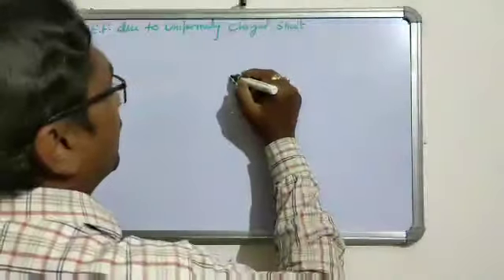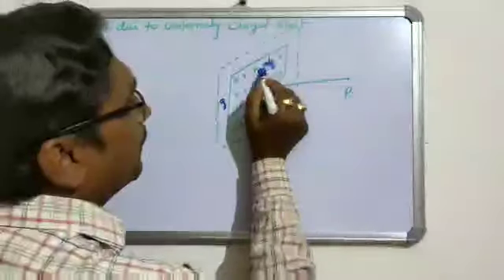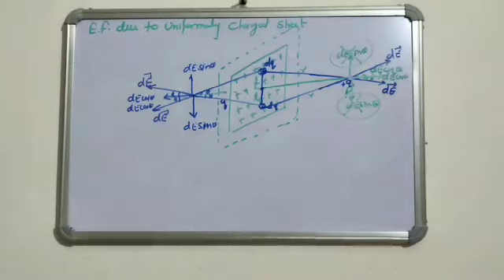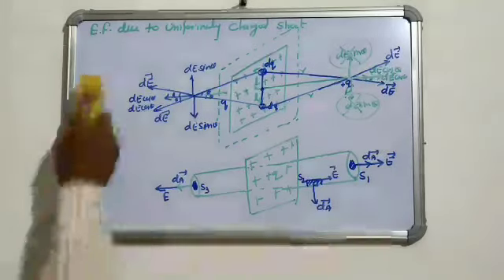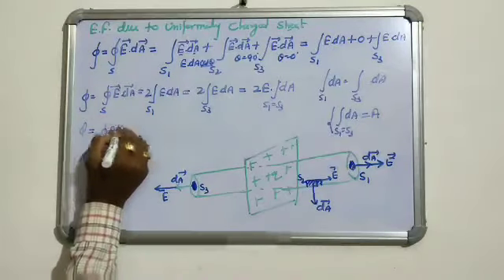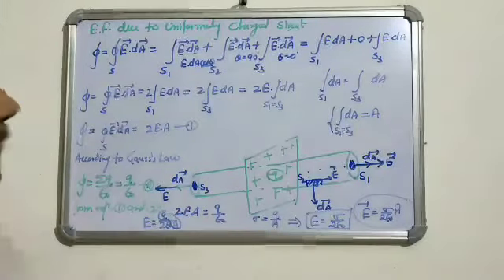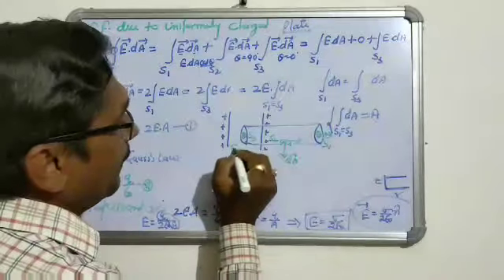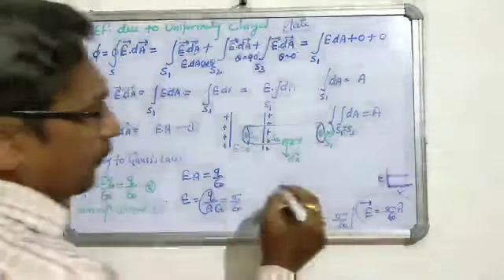ELECTRIC FIELD DUE TO CHARGED SHEET & PLATE (CLASS 12th)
ELECTROSTATIC  - 1 (CLASS 12th)